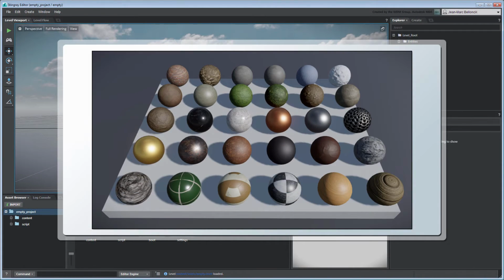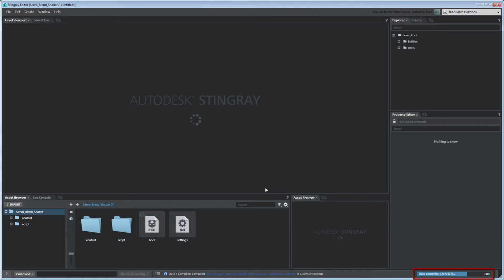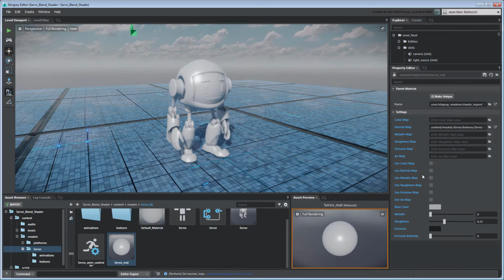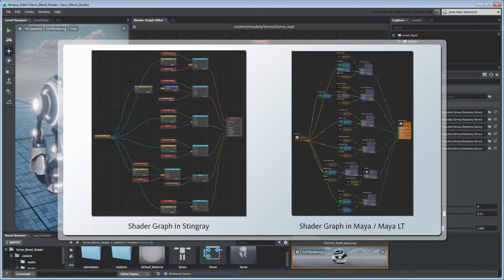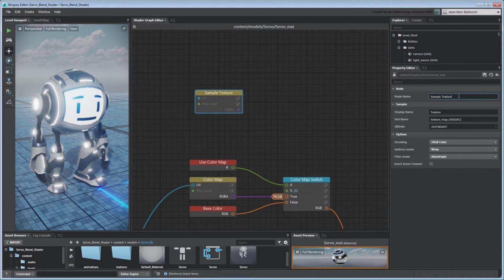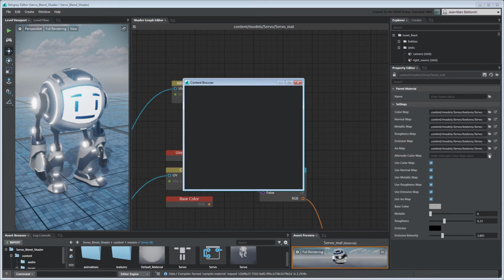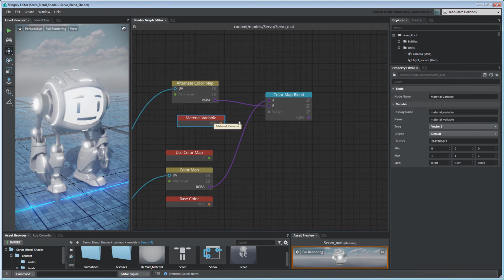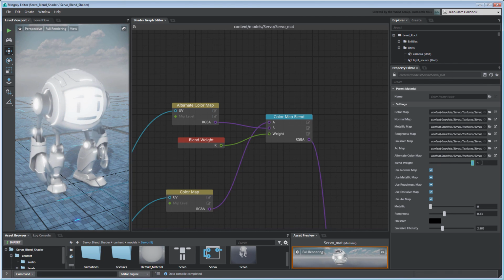Creating a Custom Blend Shader in Stingray – Part 1: Blending color maps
This movie shows you how to edit a standard PBS material to blend between two texture maps

Level: Intermediate
Recorded in: Stingray 1.0